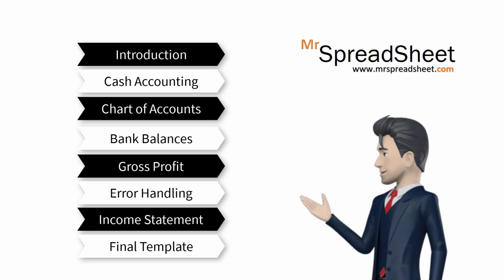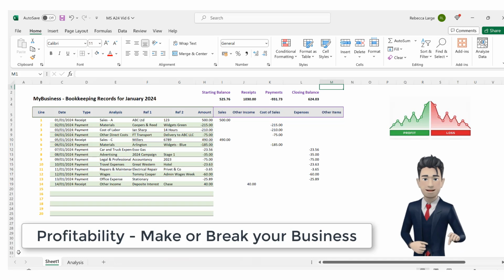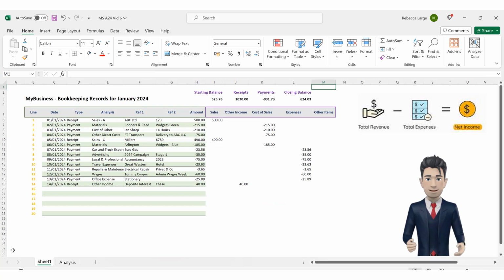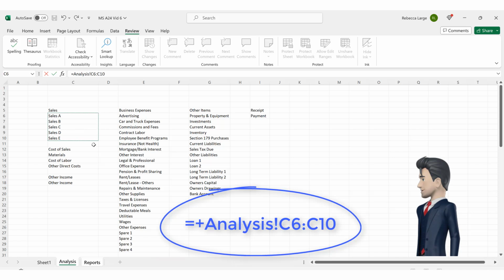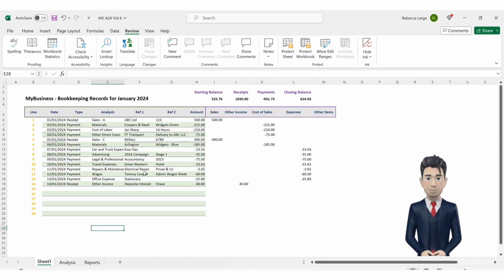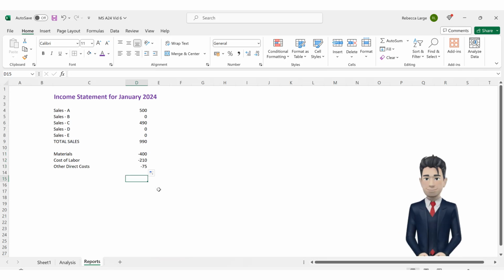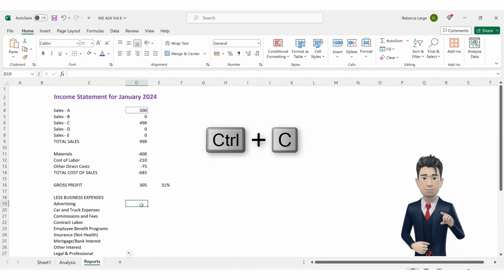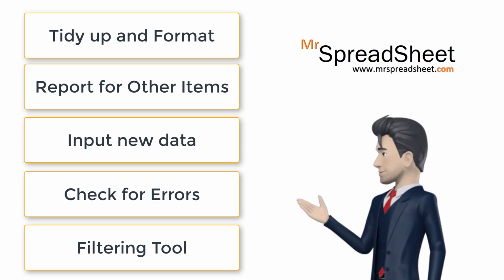Income Statement designed using Excel Spreadsheets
Hello and WELCOME to the Mr.SpreadSheet YouTube Channel.

In this video we create an Income Statement which draws on data entered into our Basic Bookkeeping Spreadsheet.

The Income Statement [sometimes referred to as the Profit & Loss Statement] is a KEY business performance metric.

Follow my work at your own pace and if necessary review the previous videos in this series to 'Catch Up' on the design of the Bookkeeping Spreadsheet Template.

The eight videos in this series can all be found in our Basic Bookkeeping Spreadsheet Playlist.

This resource is available Free of Charge enabling you to work through the various design stages at your own pace.

The eight videos comprise:

1. Bookkeeping Basics
2. Cash Accounting
3. Chart of Accounts
4. Bank Balances
5. Gross Profit
6. Error Handling
7. Income Statement
8. The Final Spreadsheet Template

As usual we are offering viewers a FREE copy of the completed template.

Details on how to get this are shown during the course of the video presentation.

Many thanks